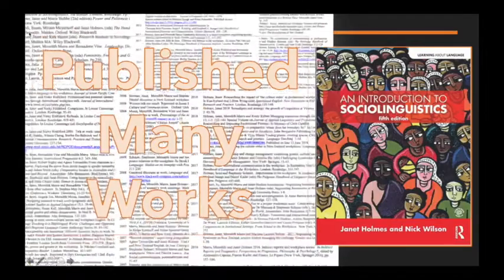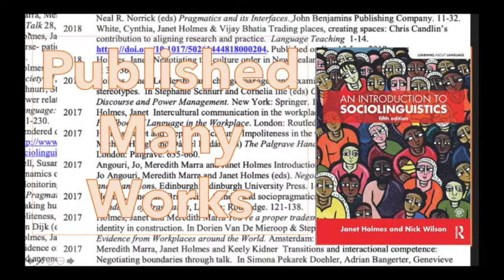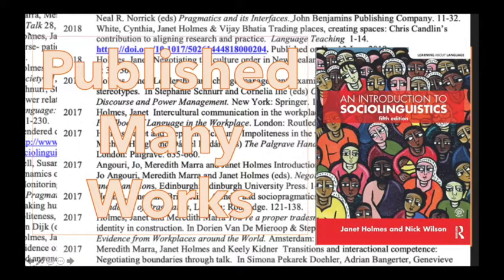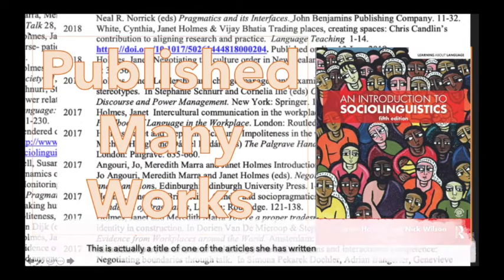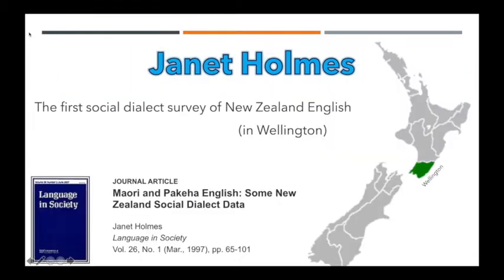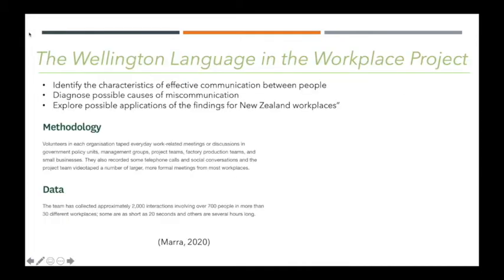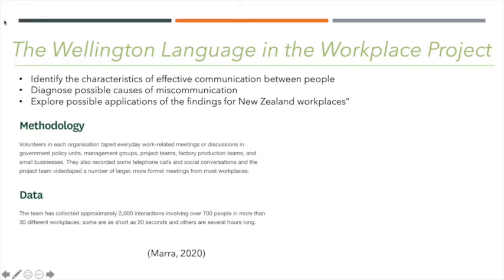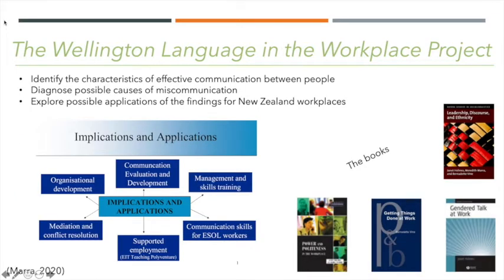Janet Holms and The Wellington Language in the Workplace project